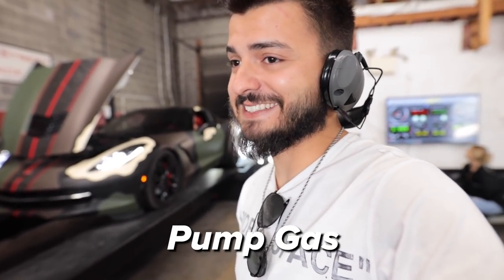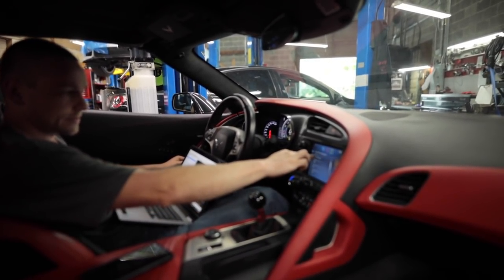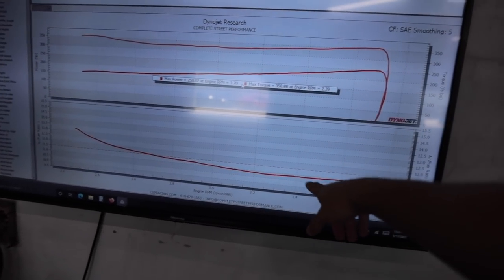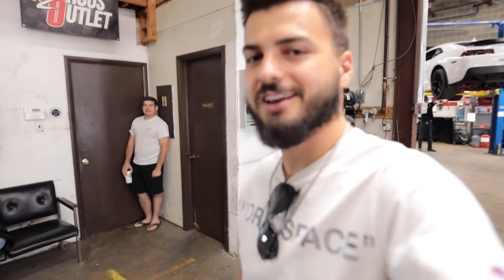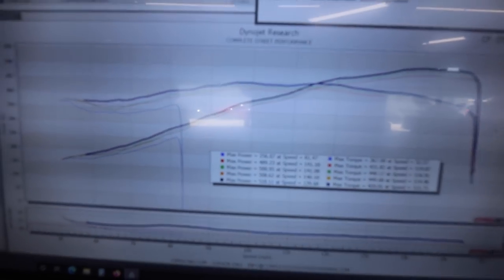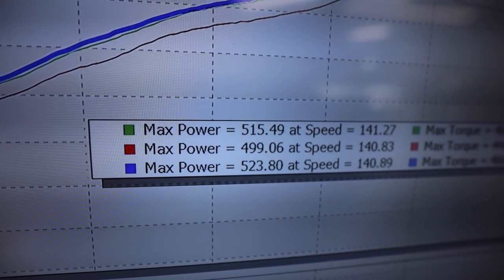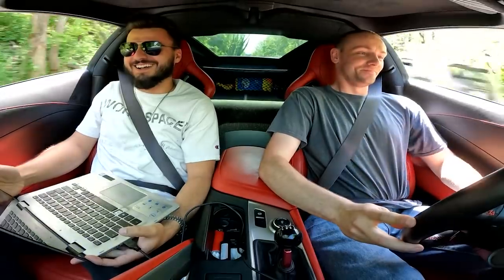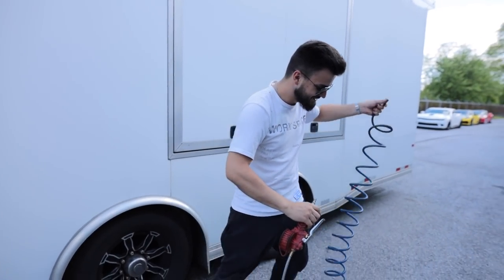The Corvette got FAST and LOUD with a New Big Cam!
Complete Street Performance has finished the C7 and it is INSANE!! 😱

10X ENTRIES to WIN this C7 Corvette +$15,000 ends TONIGHT!! or download the Itsjusta6 app to enter and every $1 spent is going to get you $10 worth of entries!

Use code "itsjusta6" and get free upgraded ground shipping with The Retrofit Source or,
use code "justa6" and get a free unboxing pocket knife from The Retrofit Source! -